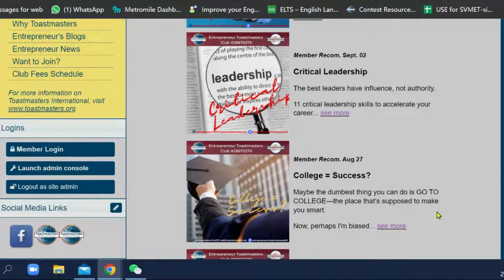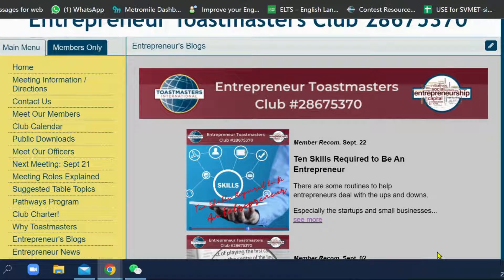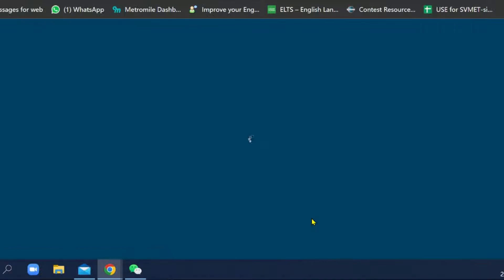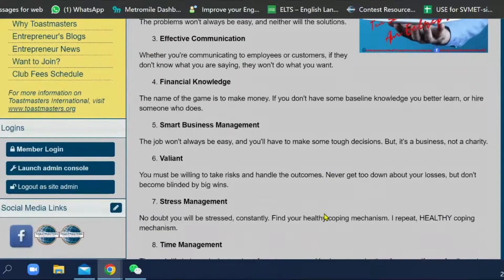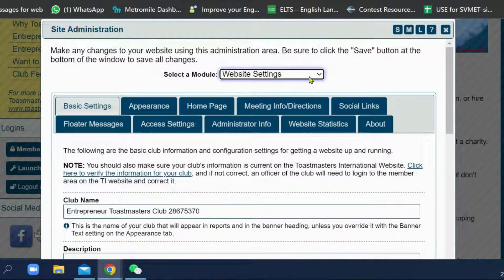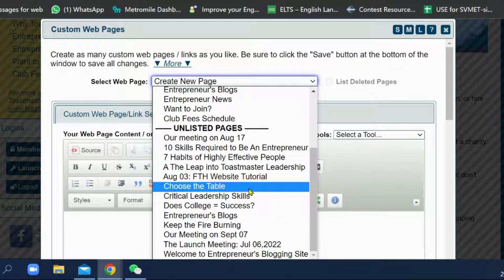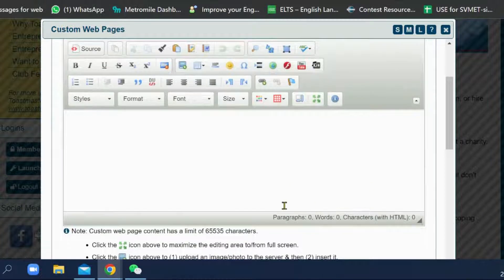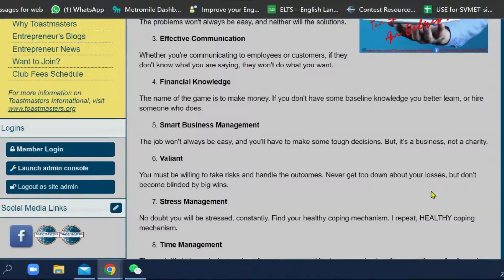How to build a blogging site inside the FTH website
Blogging is a good tool to enhance the interaction between members/visitors and the website. After we uploaded the blog articles and individual pages, we need to build a proper traffic to link them together and lead the readers to the right place they want to come.